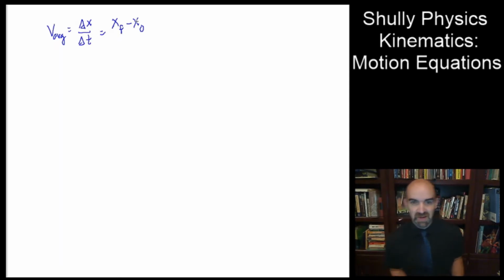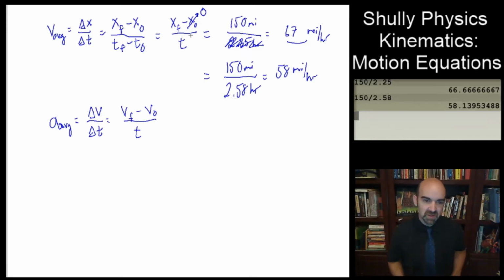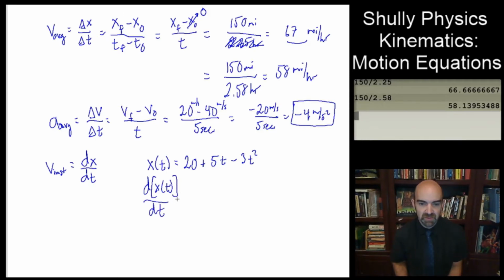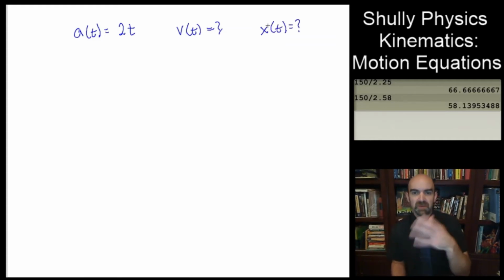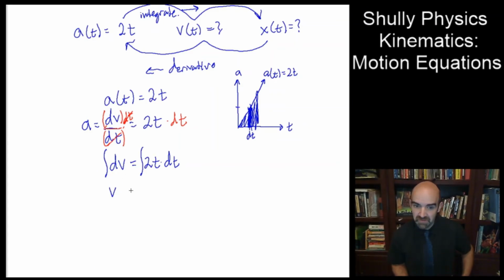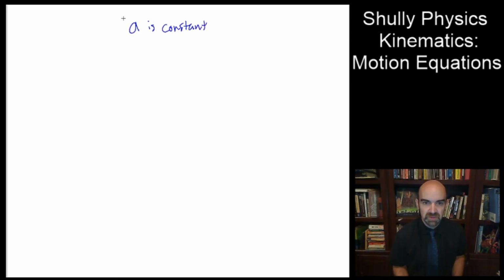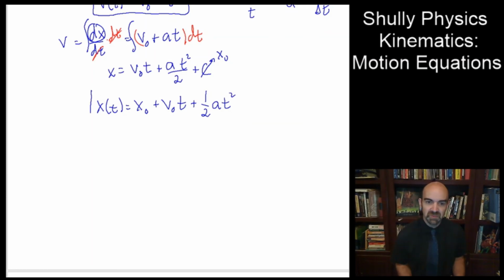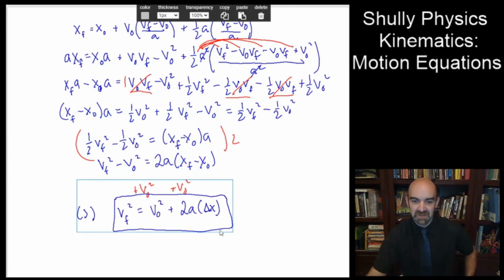APC1 Kinematics Motion Equations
Part 2 of 3 - A discussion of average and instantaneous velocities and accelerations, and equations of straight-line motion are formed using calculus applications for both constant acceleration and non-constant accelerations.